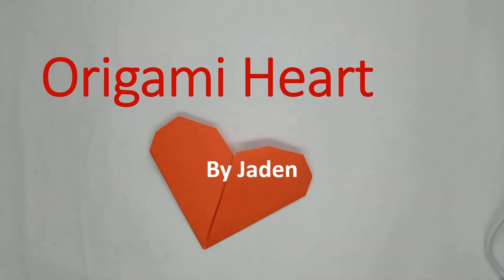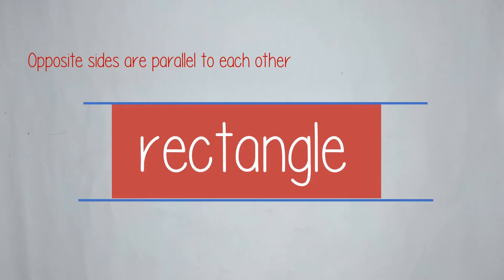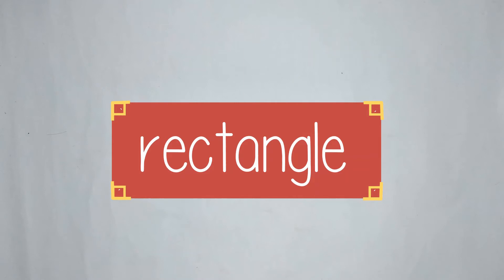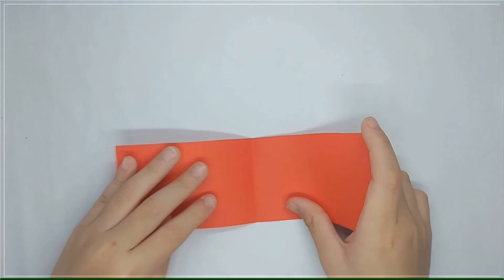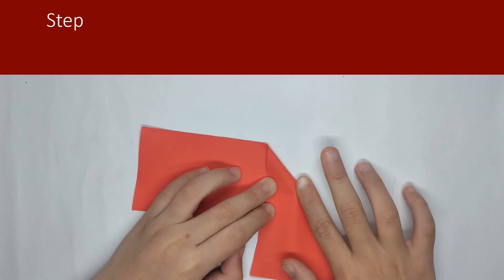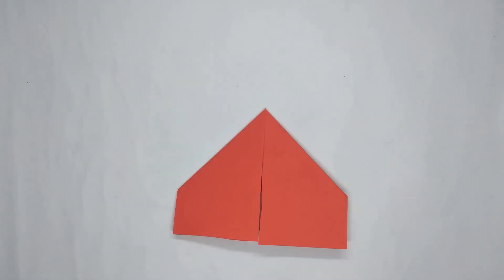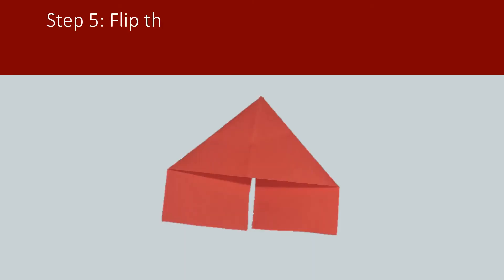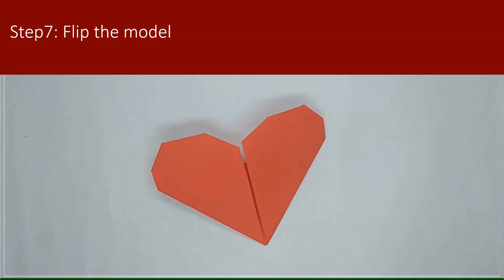Applying Geometry Concepts: Origami Heart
A third-quarter performance task in Mathematics, Grade 2.